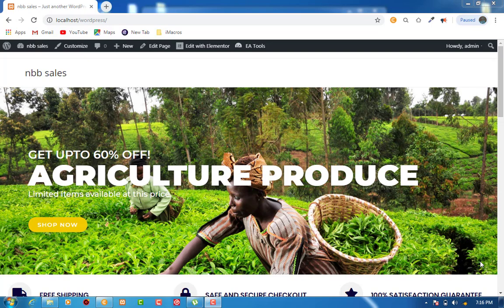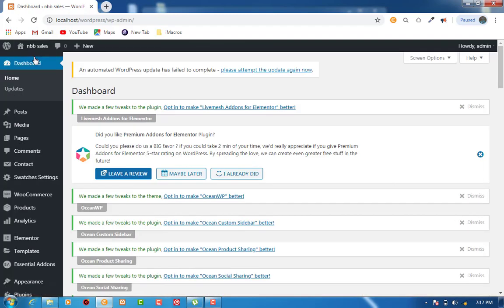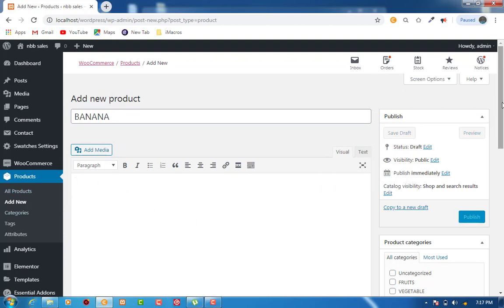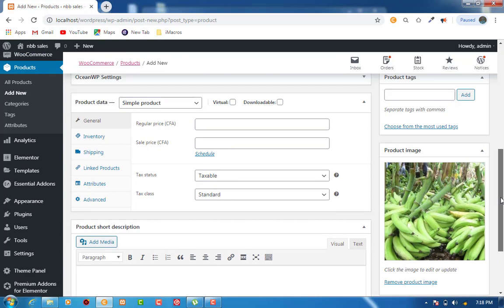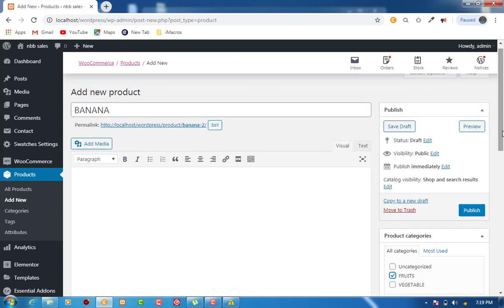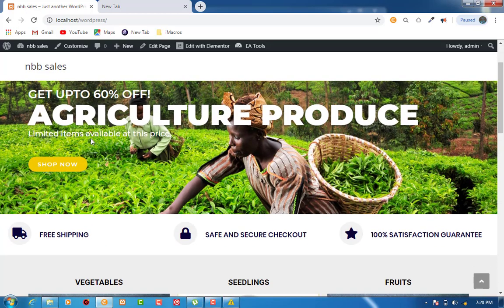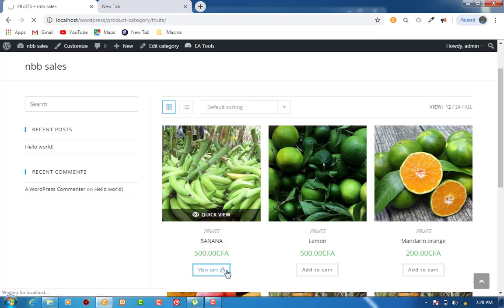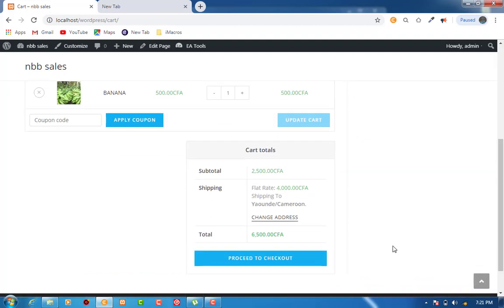ICT in society school project on ICT solution to a problem.